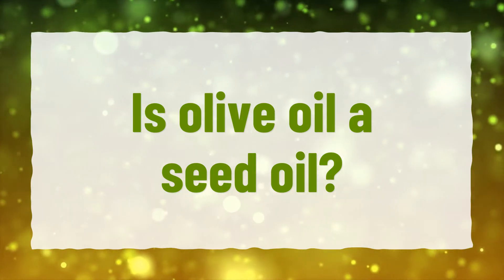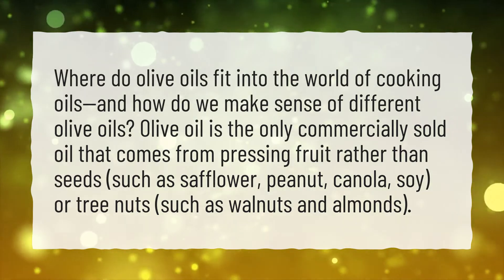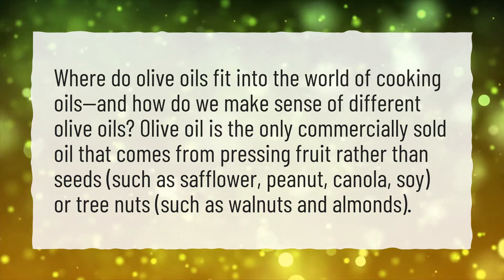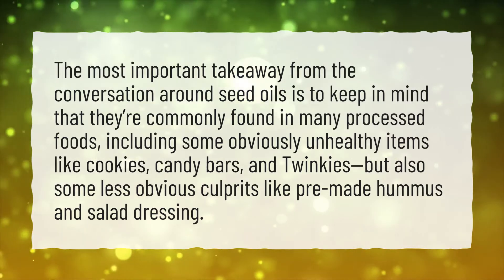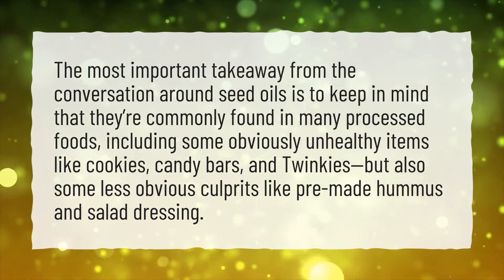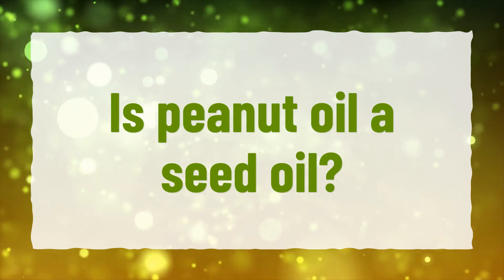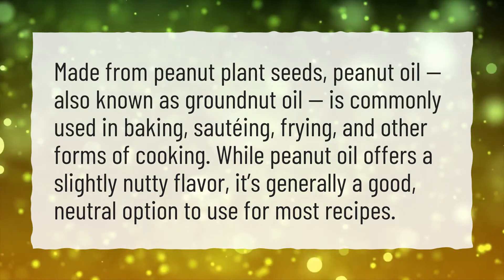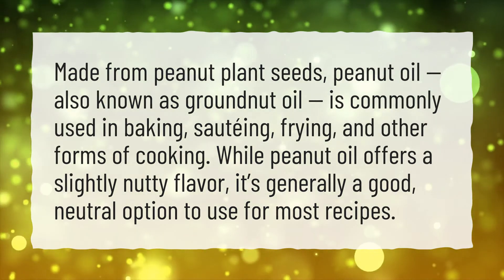Is olive oil a seed oil?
More About What Are Seed Oils • Is olive oil a seed oil?